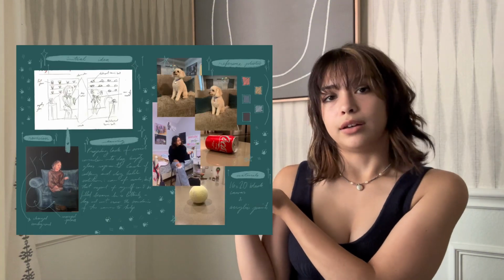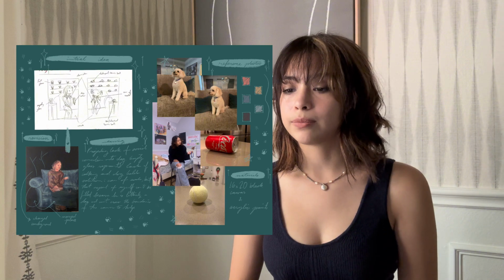ap art portfolio | top score + advice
take a look at my ap 2d art and design portfolio which received a 5! i also walk y'all through how i got from my first idea to the finished piece as well as some tips for your portfolio. if you liked this video, consider subscribing!

▼・ᴥ・▼